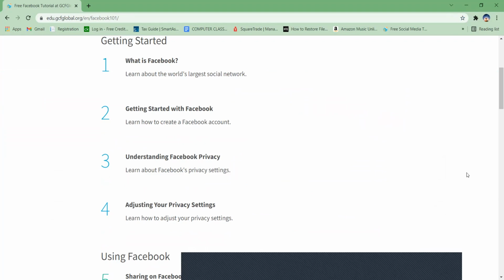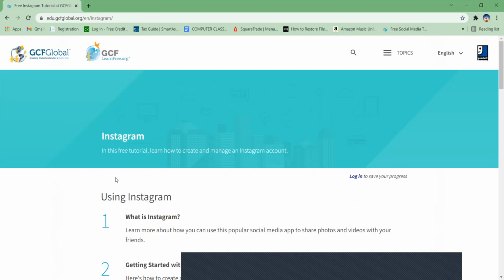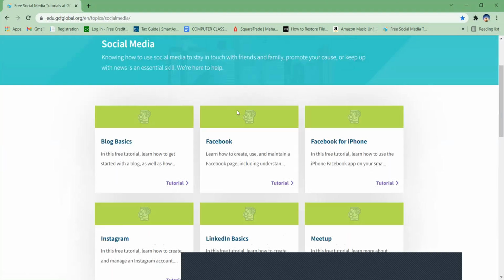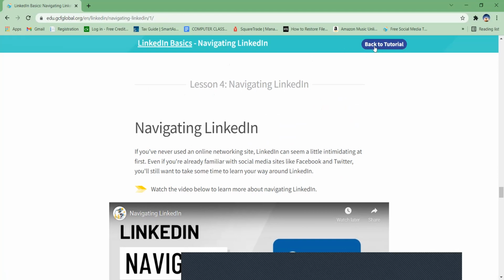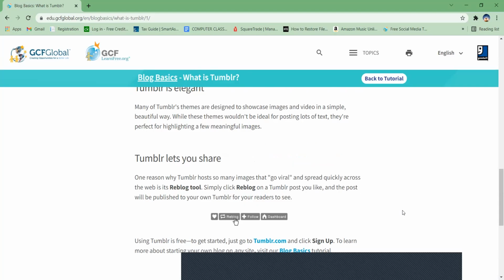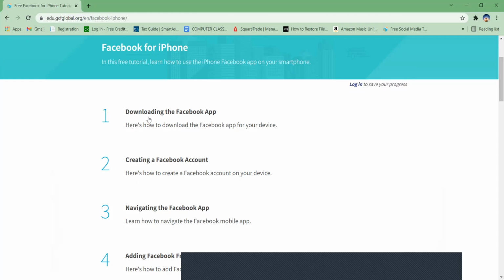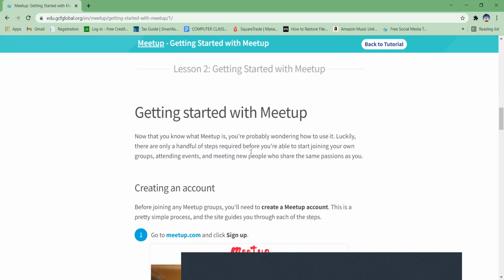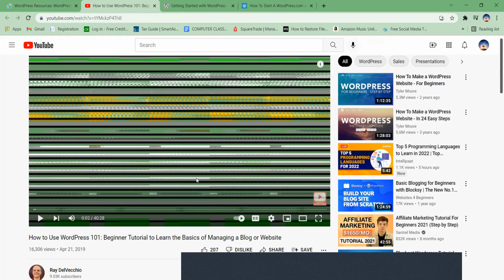How to Use Social Media